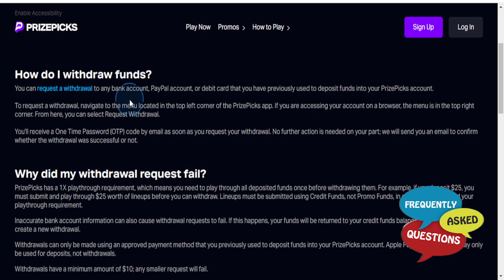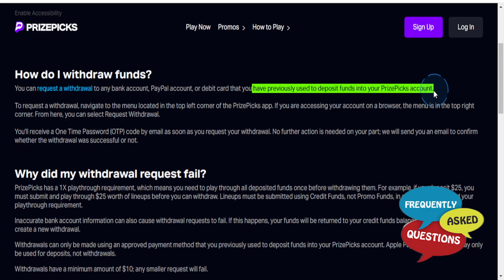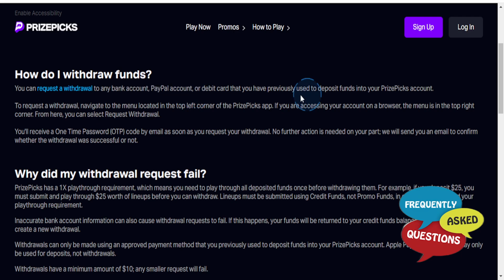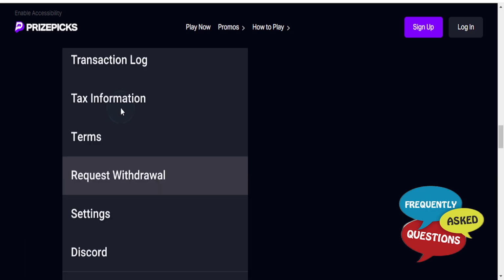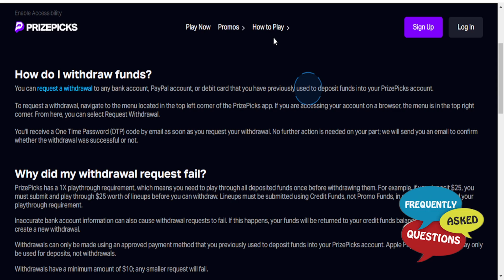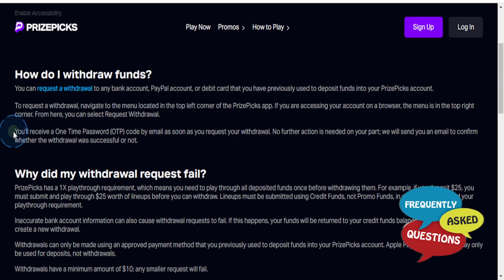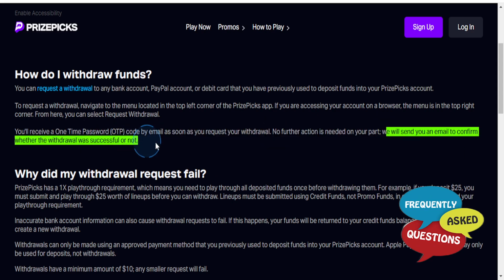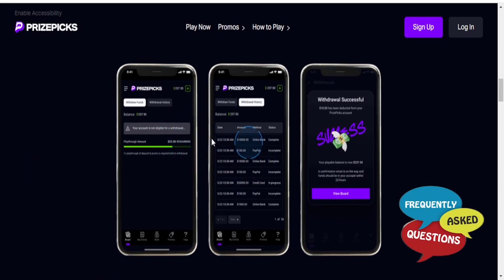HOW TO WITHDRAW MONEY FROM PRIZEPICKS TO VENMO (2026)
HOW TO WITHDRAW MONEY FROM PRIZEPICKS TO VENMO

In this video we show you HOW TO WITHDRAW MONEY FROM PRIZEPICKS TO VENMO. If you want to know HOW TO WITHDRAW MONEY FROM PRIZEPICKS TO VENMO then this is the perfect tutorial for you.